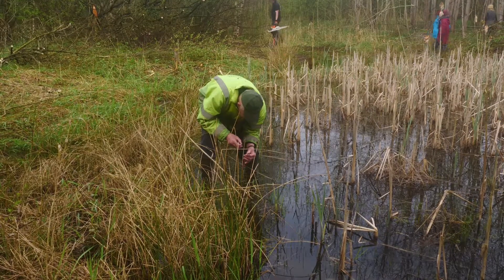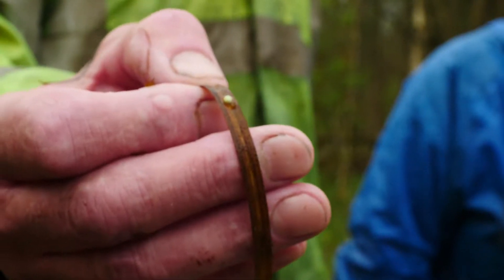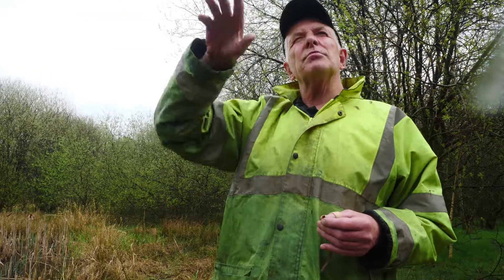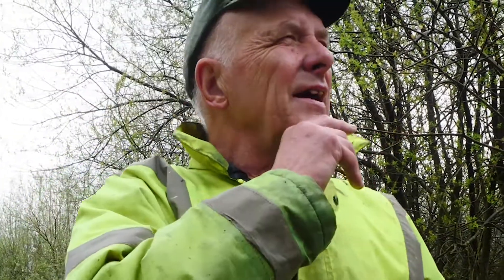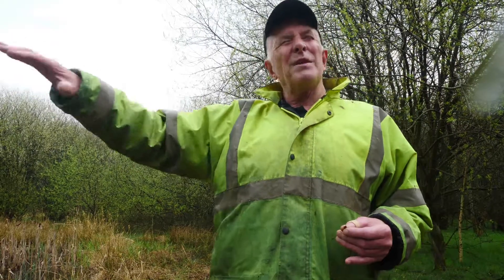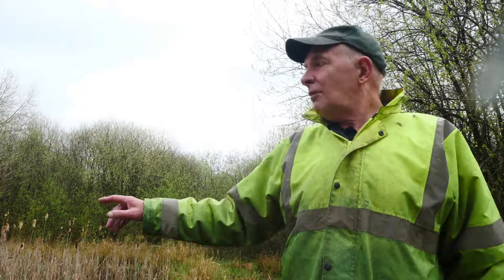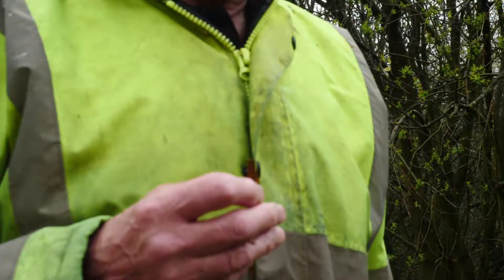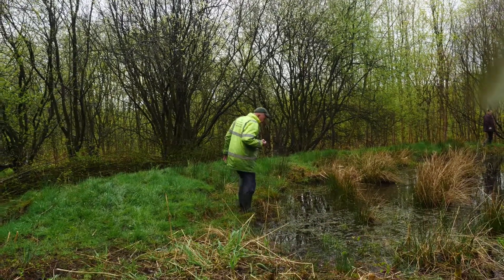Great Crested Newt pond survey with Rick Parker of BCV, at Hacken Lane, Bolton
BCV's Rick Parker surveys two ponds at the Hacken Lane south site, Bolton, for Great Crested Newt eggs, while the Bolton Conservation Volunteers de-shade the ponds in the rain. Rick finds and shows us the GCN eggs, plus the tiny caterpillar of an aquatic China Mark Moth. Video and music by the Thing in my Soup.